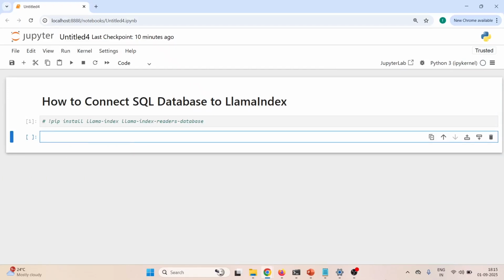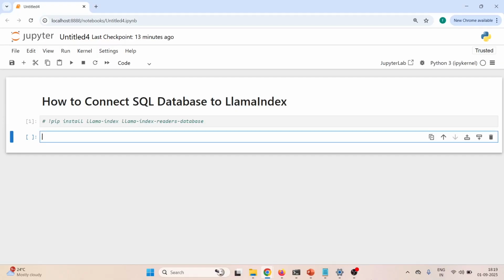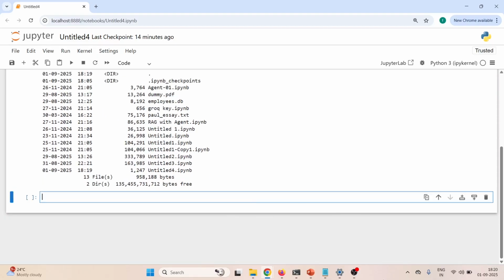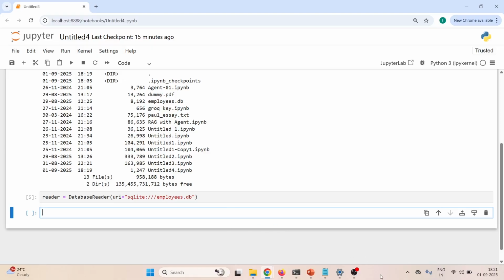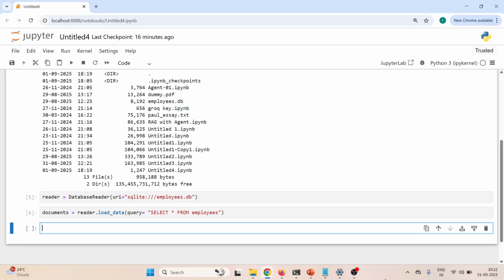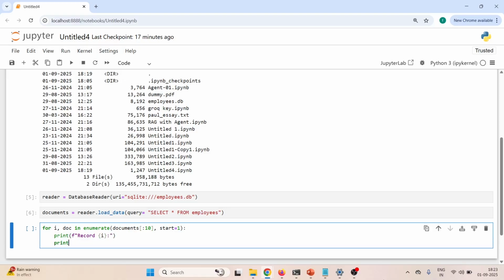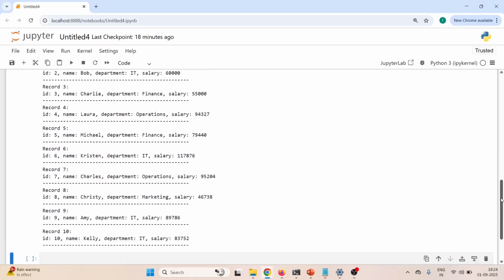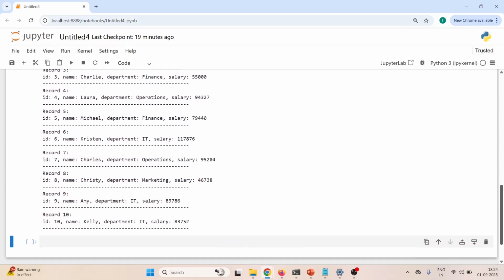How to Connect SQLite Database to LlamaIndex | Python Tutorial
In this tutorial, you’ll learn step-by-step how to connect a SQLite database to LlamaIndex using Python. 🚀
We’ll start from scratch — creating a database, inserting records, and then integrating it with LlamaIndex for natural language queries and AI-powered insights.

By the end, you’ll know how to:
✅ Create and manage a SQLite database in Python
✅ Load structured data into LlamaIndex
✅ Run AI-driven queries without writing complex SQL
✅ Build a foundation for RAG (Retrieval Augmented Generation) with your own datasets

This workflow is perfect for beginners who want to combine SQL + AI and advanced users exploring LLM-powered data analytics.